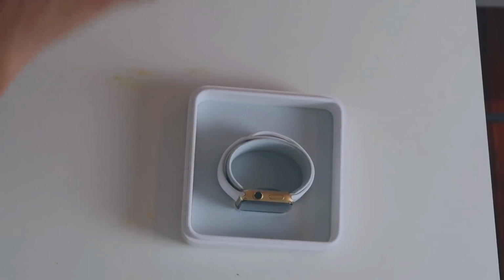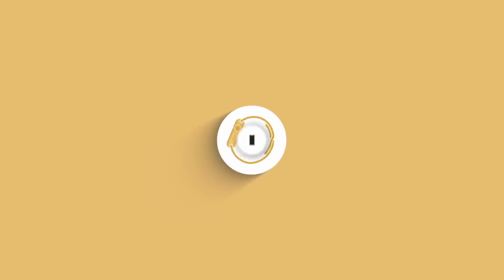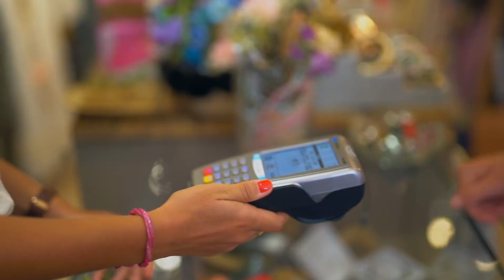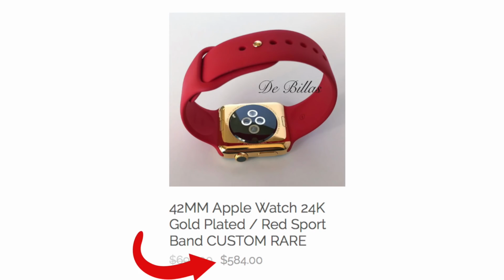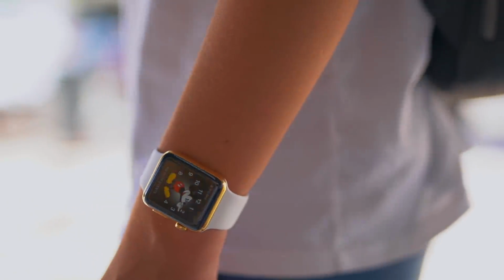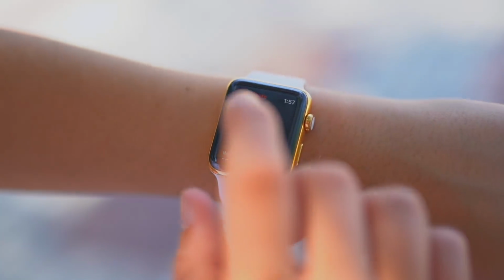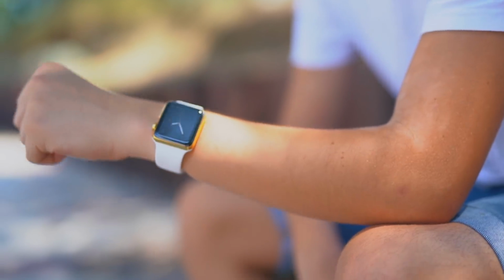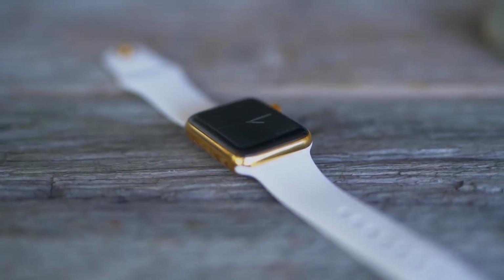24K Gold Apple Watch Review - is it worth $2,000?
⌚ Here are some great Apple Watch deals!
⌚ Here are some great Apple Watch accessories!

📷 WHAT I USE TO MAKE THE VIDEOS
My main camera
My second camera
My microphone
My lights
My tripod
My slider
My bendy tripod
My webcam to livestream
My gymbal